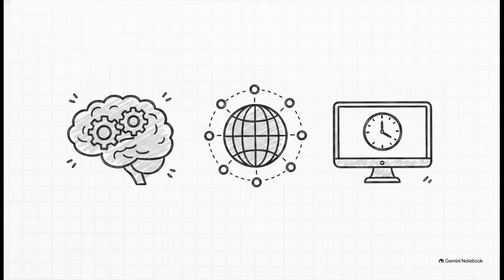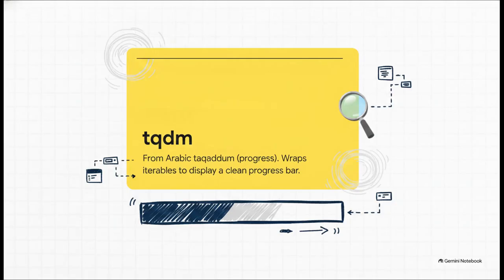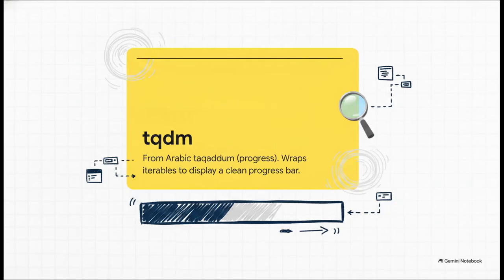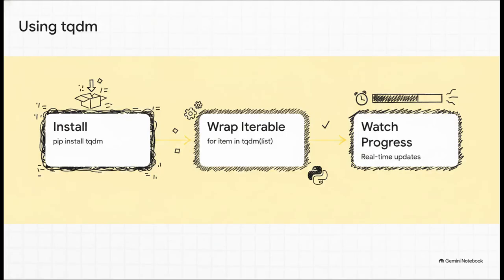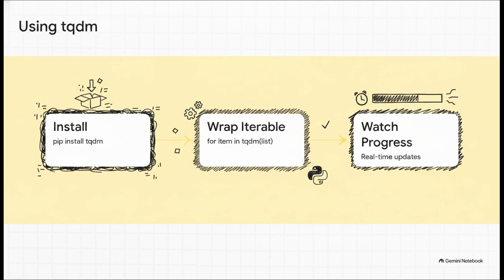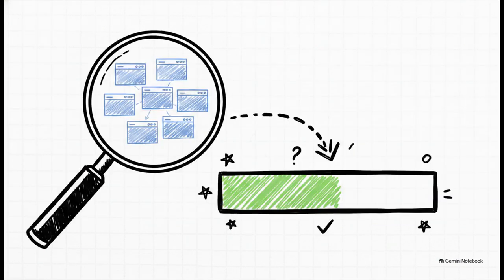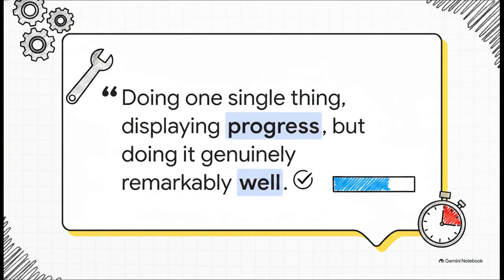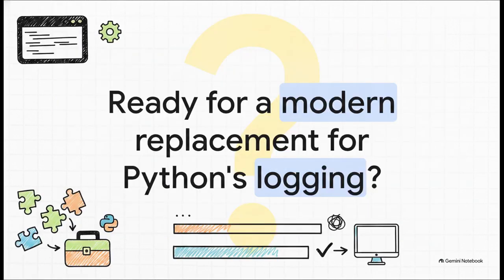L84 | tqdm: Progress Bars for Python Loops | Python Packages Series | Uplatz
In this video by Uplatz, we continue our Python Packages Series with tqdm, a lightweight Python library for adding progress bars to loops, data-processing tasks and long-running workflows.

tqdm makes it easier to monitor execution progress without significantly changing existing Python code.

Key topics covered include:

• What is tqdm?
• Installing tqdm
• Creating your first progress bar
• Wrapping Python loops
• tqdm()
• Progress percentage
• Iteration counters
• Estimated time remaining
• Processing speed
• Custom descriptions
• desc parameter
• Setting total iterations
• Manual progress updates
• tqdm with range()
• trange()
• tqdm with lists
• tqdm with generators
• Nested progress bars
• Customizing progress output
• Bar formats
• Progress units
• Disabling progress bars
• Leaving completed bars
• Dynamic column widths
• tqdm.write()
• Logging alongside progress bars
• tqdm with Pandas
• progress_apply()
• File-processing workflows
• Download progress
• Batch processing
• Machine learning training loops
• Data science workflows
• multiprocessing integration
• Async workflow concepts
• Notebook progress bars
• tqdm.notebook
• Jupyter integration
• Performance overhead
• Common tqdm use cases
• Progress monitoring best practices

One of tqdm's biggest strengths is its simplicity. A standard Python iterable can be wrapped with tqdm to immediately display progress, speed and estimated completion time.

The library integrates with Pandas, Jupyter notebooks and many data-processing workflows, making it particularly useful when tasks take long enough that users need visibility into execution.

tqdm is commonly used for batch processing, file operations, data pipelines, machine learning training loops and automation scripts.

This video is useful for Python Developers, Data Scientists, Data Engineers, Machine Learning Engineers and anyone interested in making long-running Python tasks easier to monitor.